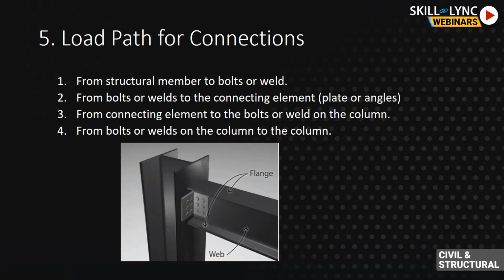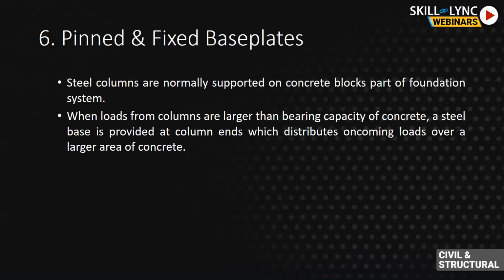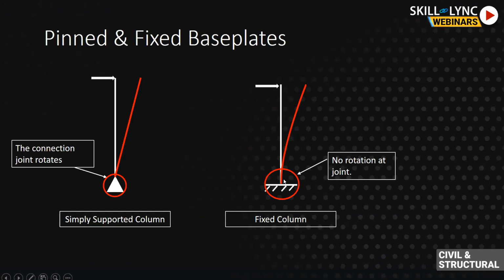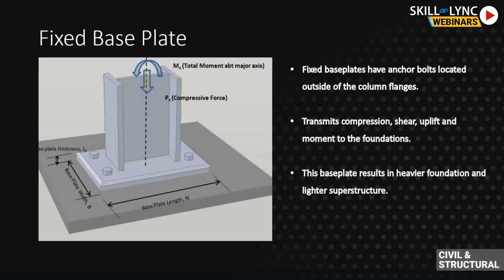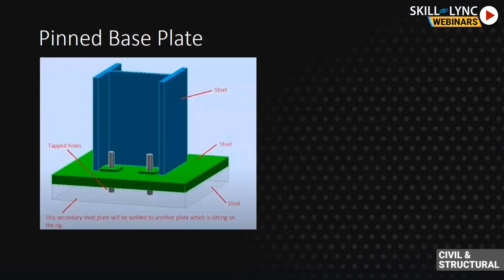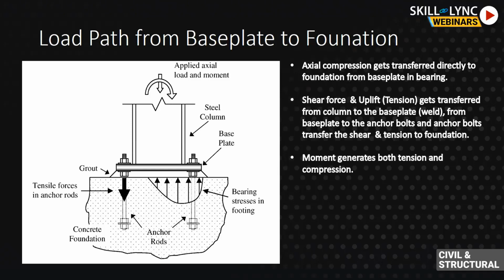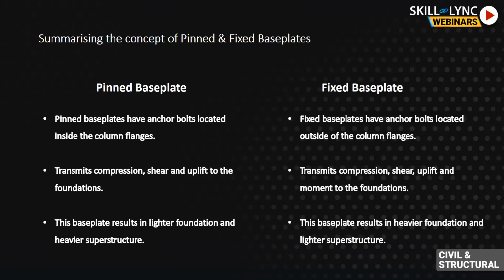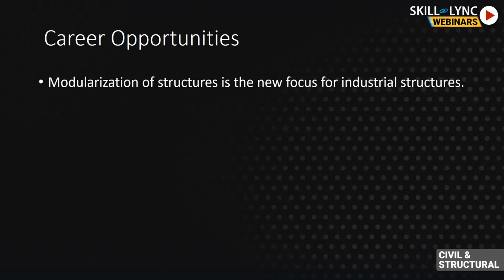Connection design for steel structure (Part - 2) | Skill-Lync | Workshop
This is a Certified Workshop!

In this workshop, we will talk about “Connection Design for Steel Structure”. Our instructor tells us briefly about role connections in the industries, types of connections, shear and moment connections, load path of connections and pinned and & fixed baseplates etc. We also discuss the various career paths and job opportunities.

1. Skill-Lync is an e-learning platform for Engineering students with 1000+ positive reviews on Google.
2. Learn industry-oriented technical skills.
3. Work on 15+ Industry oriented projects. Create a strong profile that will help you get recruited.
4. Have a look at the profile of a student of ours
5. Attend live video conferencing support sessions every week.
6. Interact with industry experts and Skill-Lync support team 24/7 to get your doubts clarified
7. Get recruited with help from our placement assistance team.